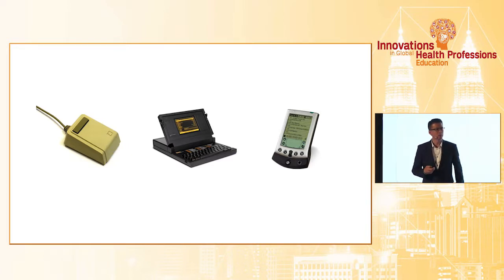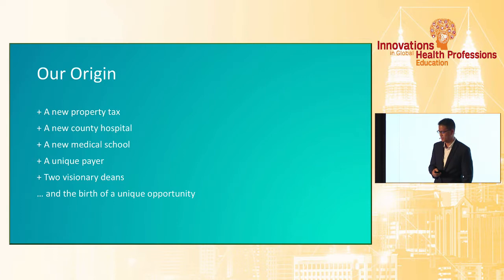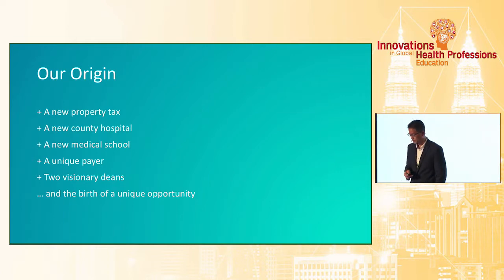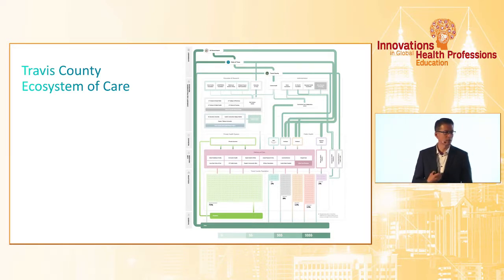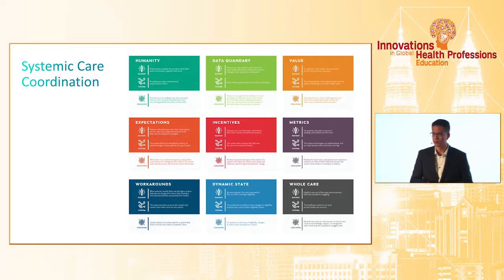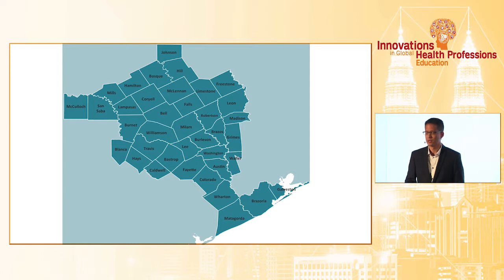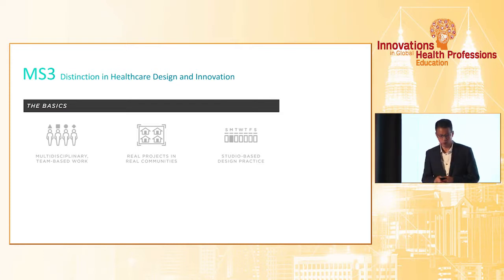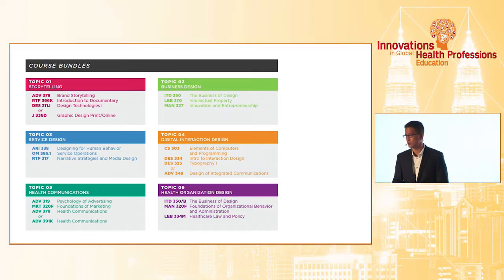Enabling the Malcontents: Educating Med Stdnts in Design | Dr. Stacey Chang: IGHPE 2018 Kuala Lumpur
Dr Stacey Chang serves as the executive director of the Design Institute for Health, a collaboration between the Dell Medical School and the College of Fine Arts at The University of Texas at Austin. In this presentation from our 2018 meeting in Kuala Lumpur, Dr Chang introduces us to the concept of design in healthcare and tells us about the origins of the Design Institute for Health and its vision for the future.